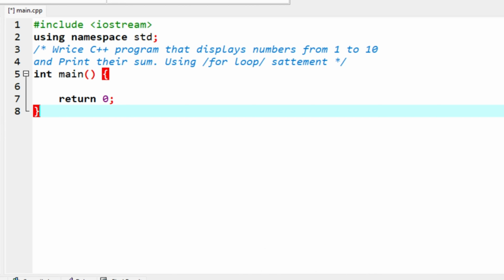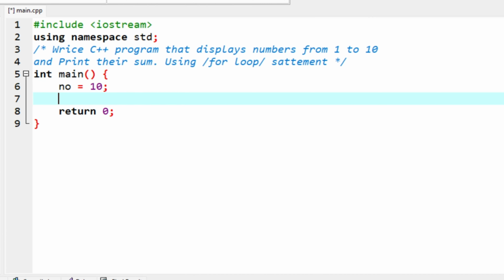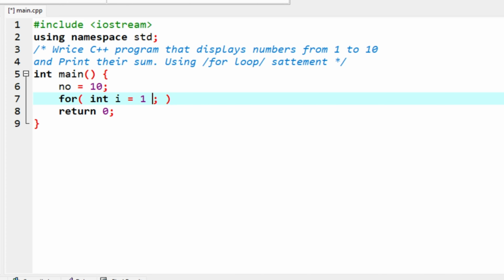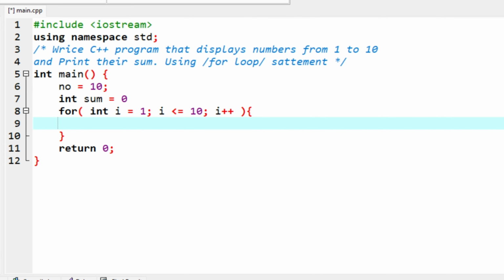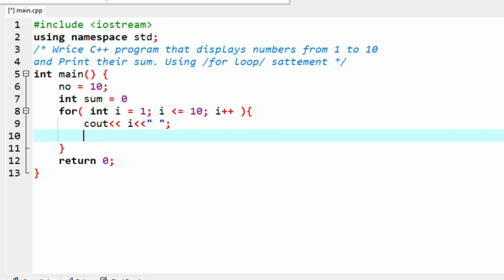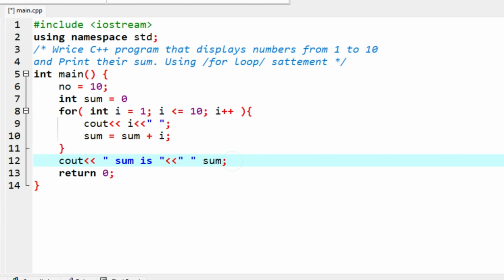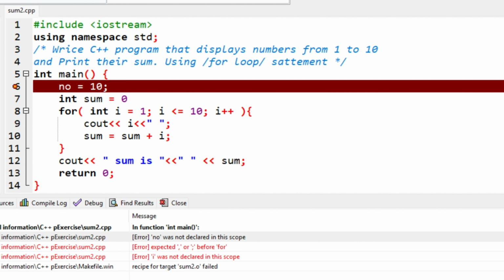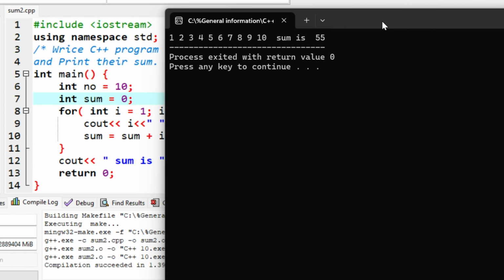C++Tutorial for beginners| How To Learn C++|C++ To Displays and Prints Sum of Numbers From 1 To 10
Welcome friends, in this video we are going to write C++ program that Display and print out the sum of numbers from 1 to 10 by using for_loop control statement.